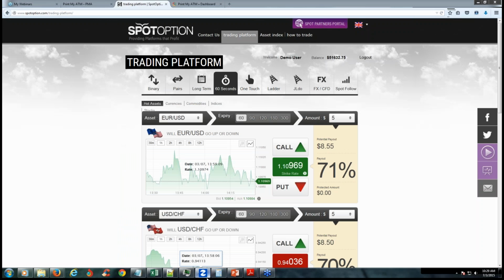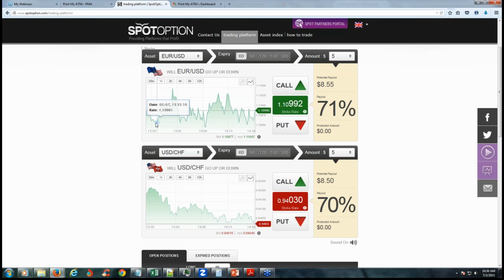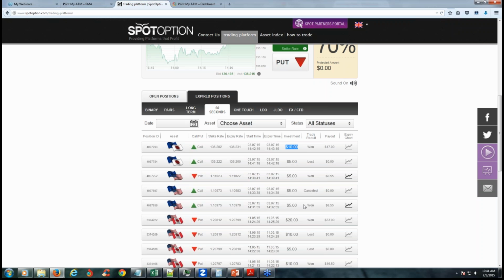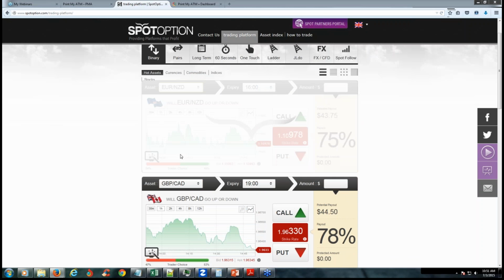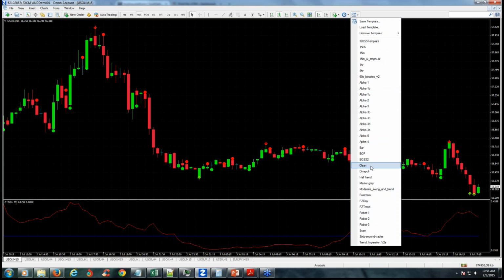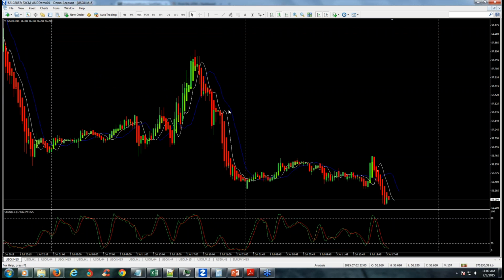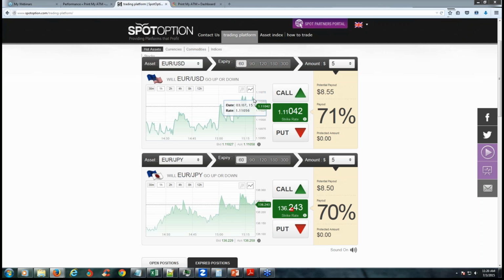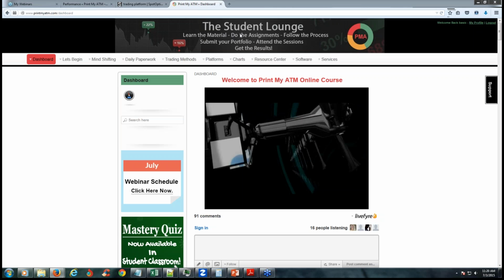PMA Public F A Q - July 2015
binaryoptionstradingsignals
binaryoptionscam
printmyatm
binaryoptionsexperts
Binary Options Trading Course
Binary Options Trading Schools
Binary Options Trading Education
Binary Options Trading Techniques
Binary Options Trading